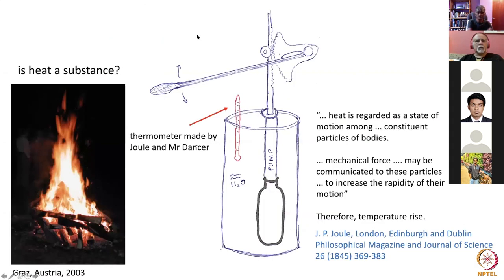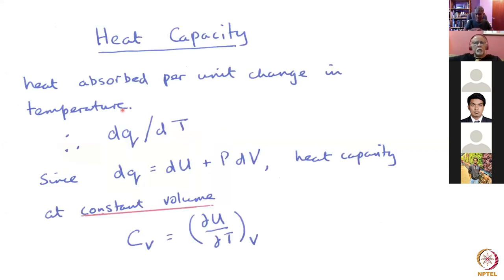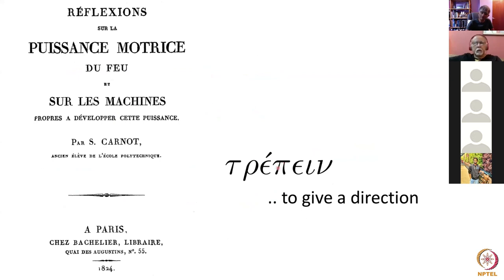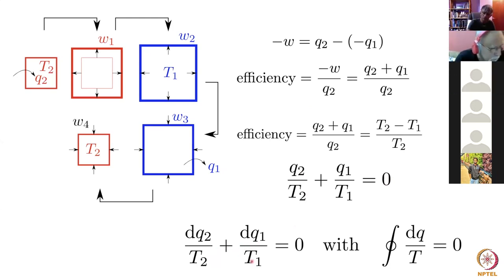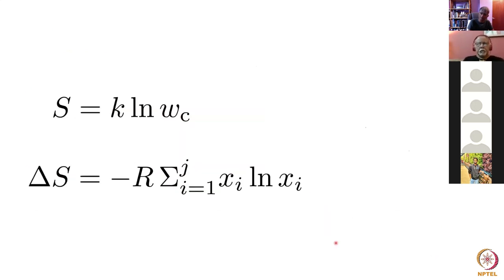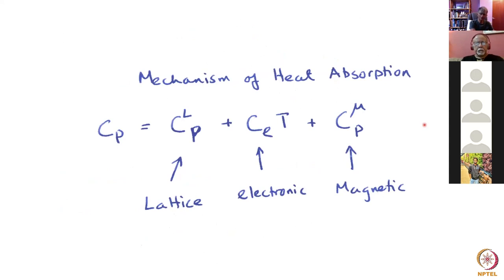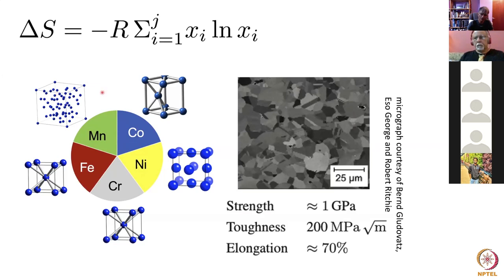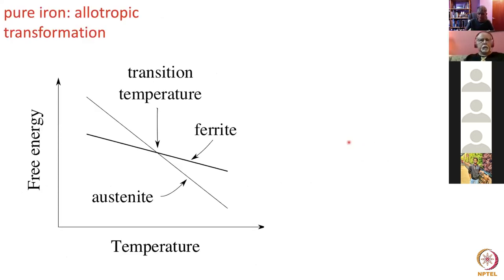Basic thermodynamic functions: Enthalpy, entropy, configurational entropy, Gibbs free energy